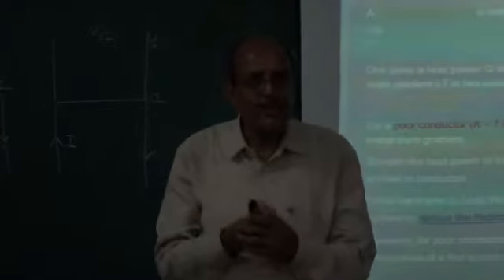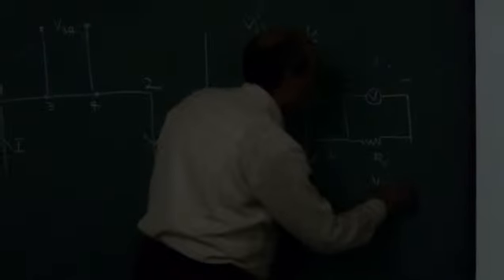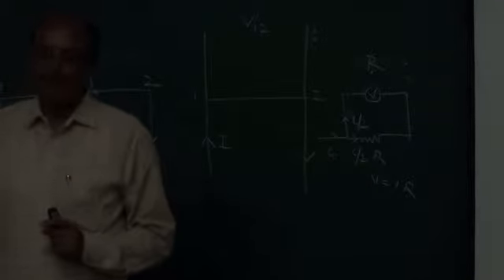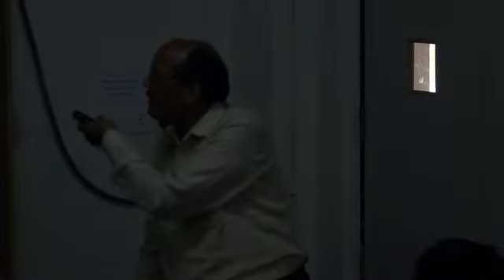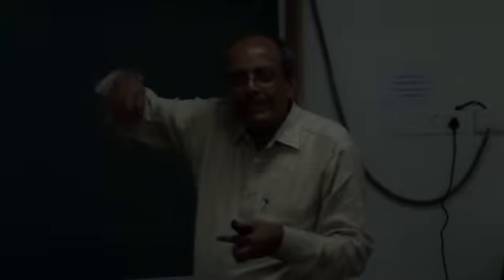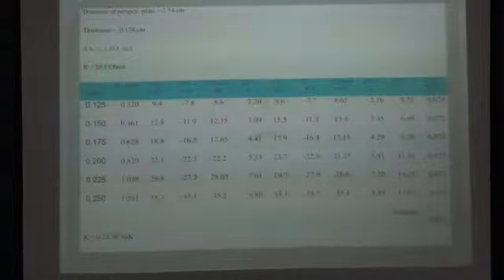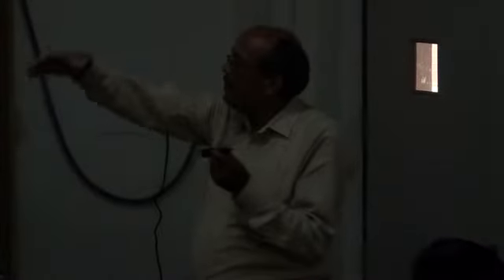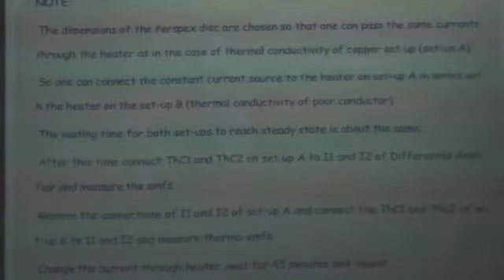Academy Sponsored Refresher Course in Experimental Physics-5